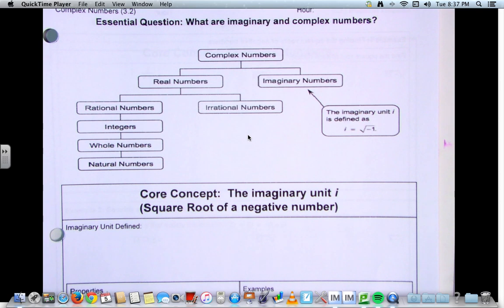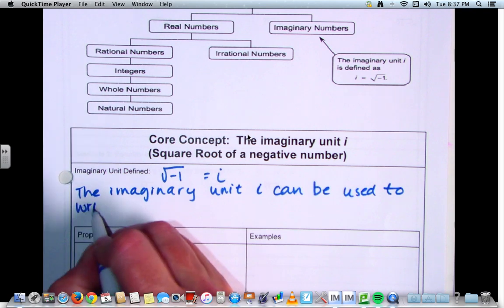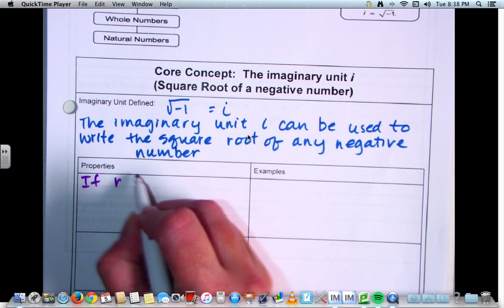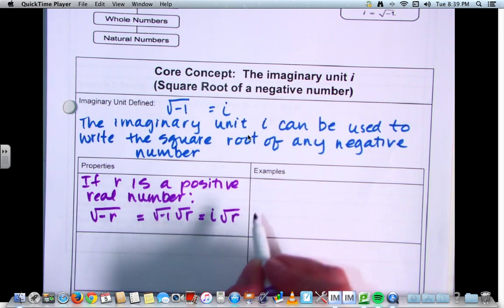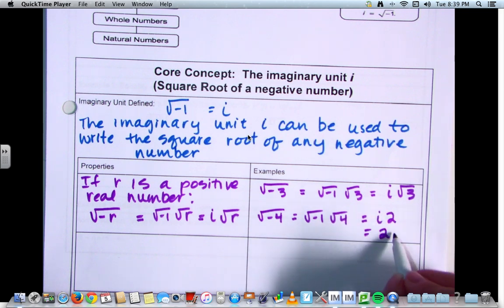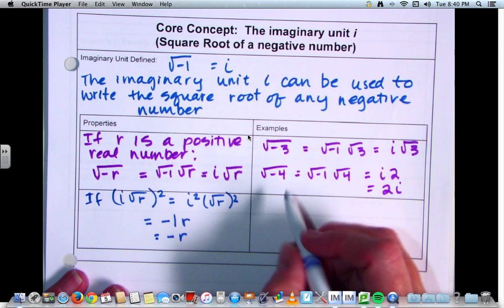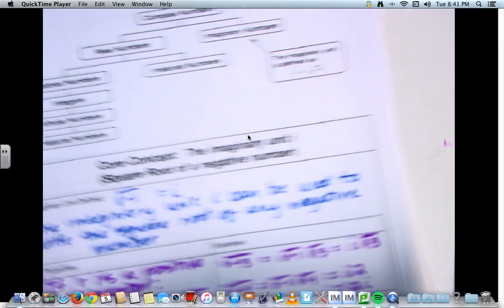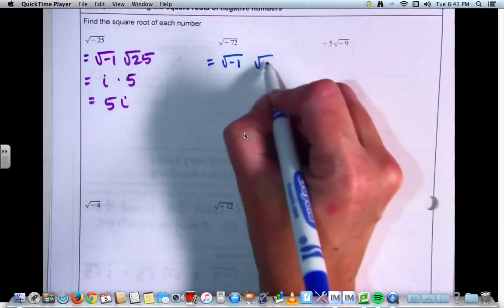3.2 imaginary numbers part 1